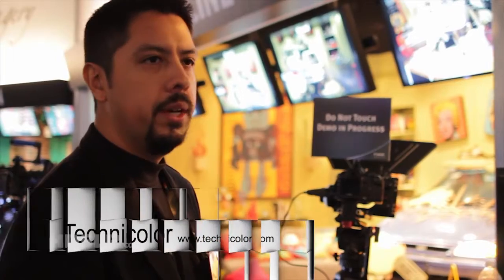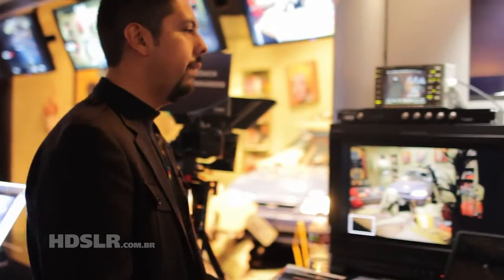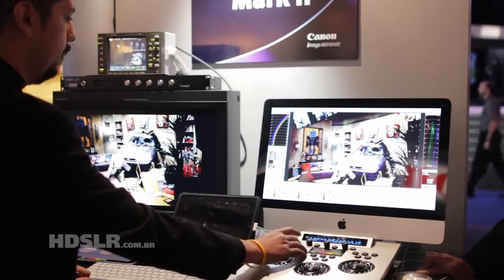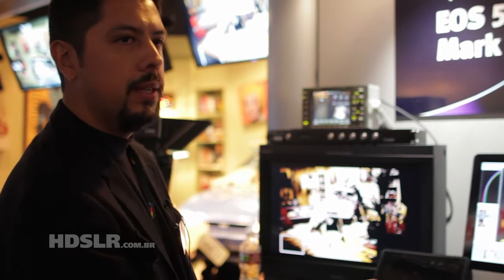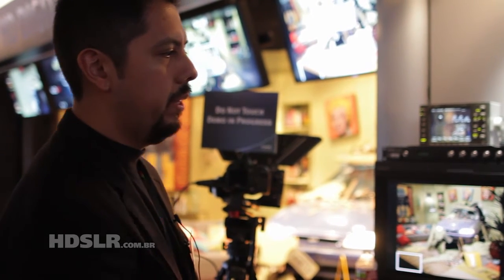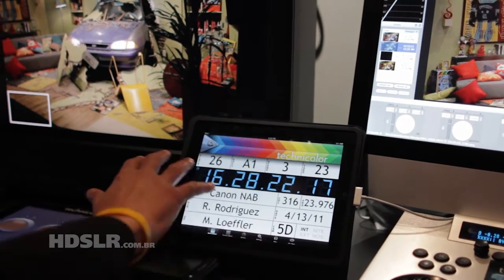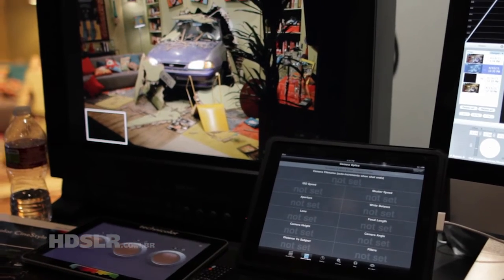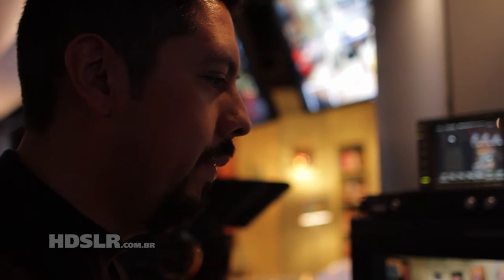NAB Show 2011: Technicolor - DSLR cinematography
Great news for HDSLR shooters. Technicolor, impressed with how well DSLR cinematography has been embraced by filmmakers, has announced that they are forming a strategic alliance with Canon USA to create a set of tools for cinematographers. The goal was to make working with DSLRs easier and at the same time integrate better  into the TV and film industry! The new 'CineStyle' profile will be revealed at this years NAB so be on the look out!